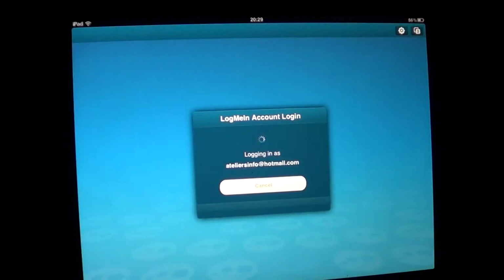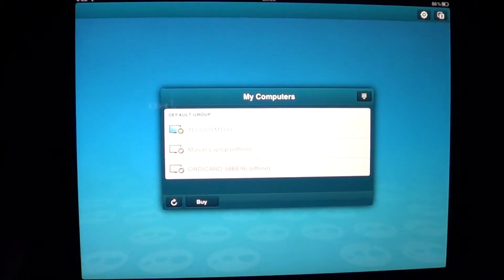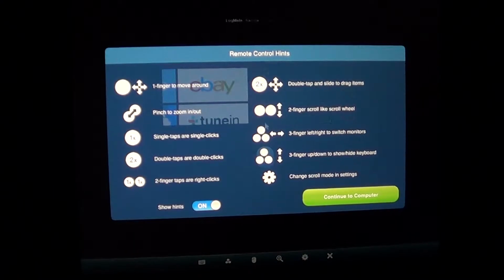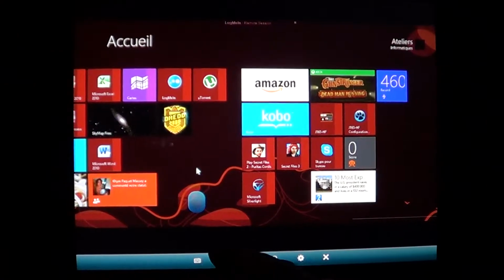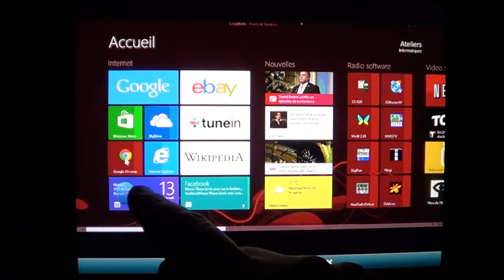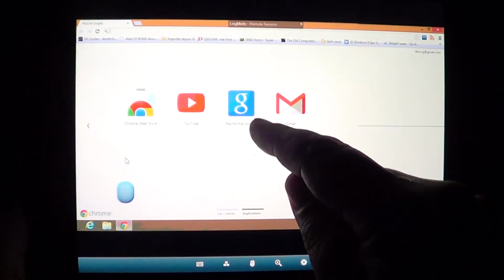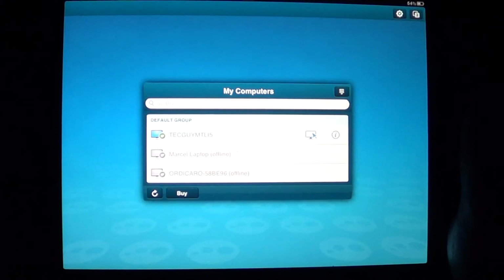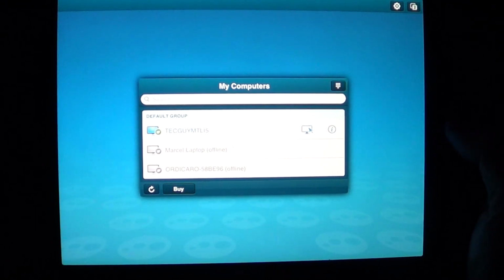Ipad - Log Me In app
Log me in, app to take control of any pc or mac computers with your ipad